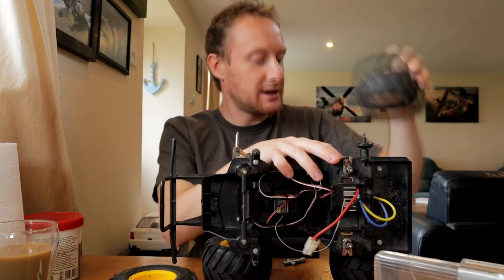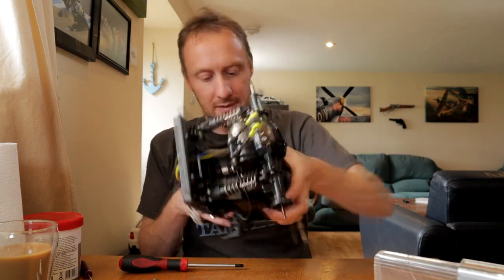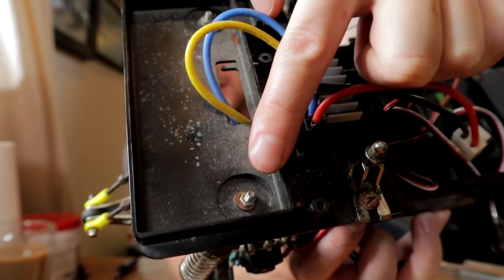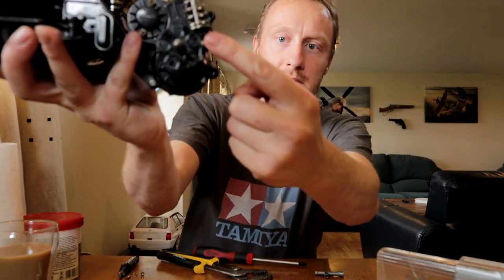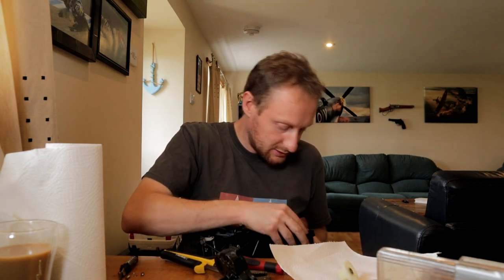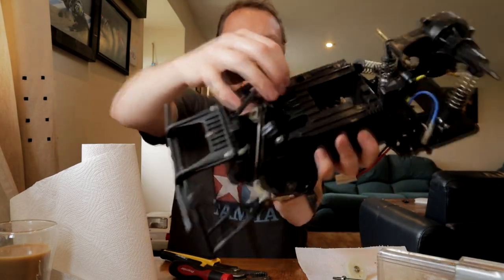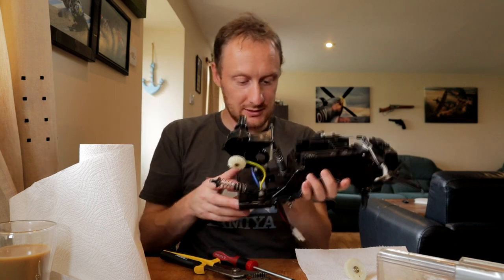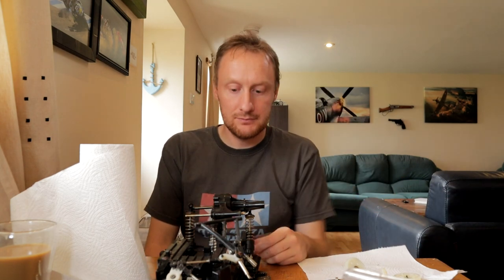Midnight Pumpkin Restoration- Part 2: Disassembly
Part 2 of the restoration process for my girlfriend's neglected Tamiya Midnight Pumpkin. This poor wee truck has been left up in the loft for years, while covered in dirt and grit; hence, the mess!

In this video, I strip it down, ready for cleaning, maintenance and reassembly.